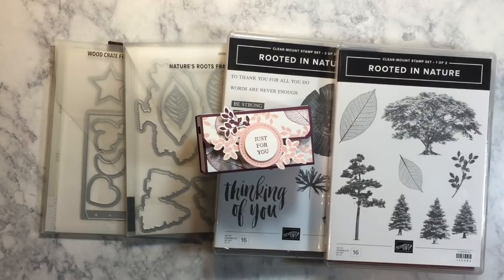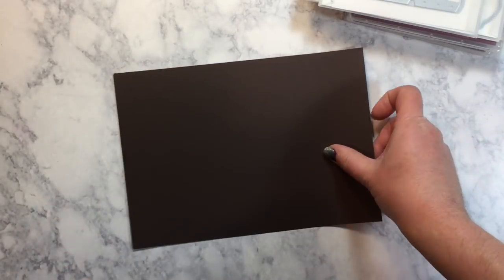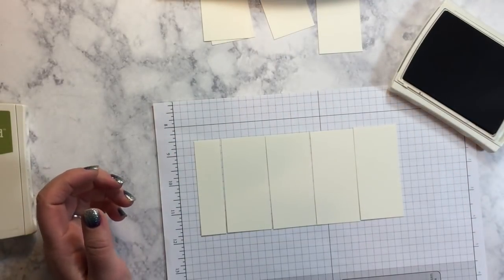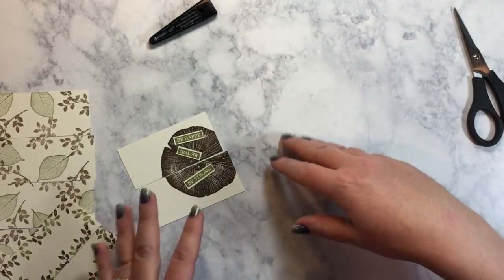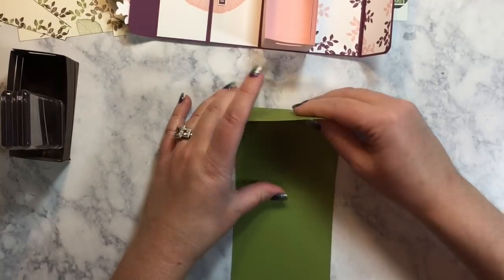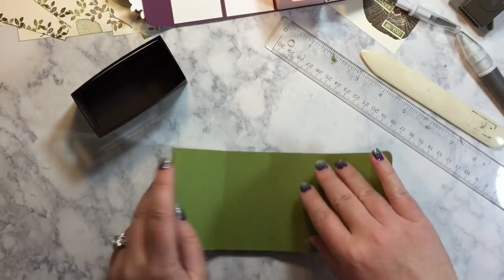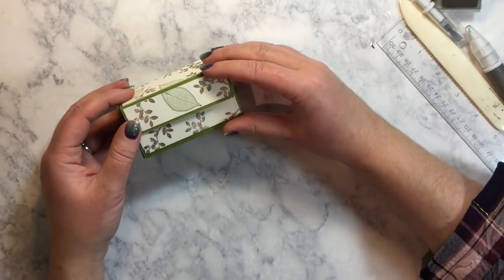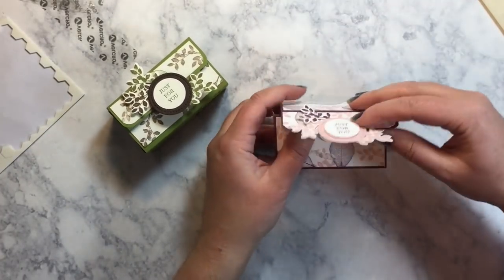Crate Box with Rooted in Nature by MKre8tions | Stampin' Up!®️ Demonstrator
Melissa Tennison
Melissa's Kre8tions